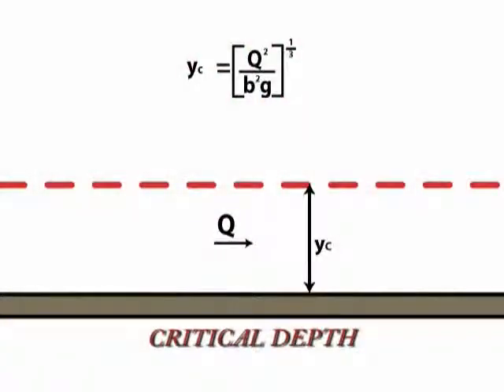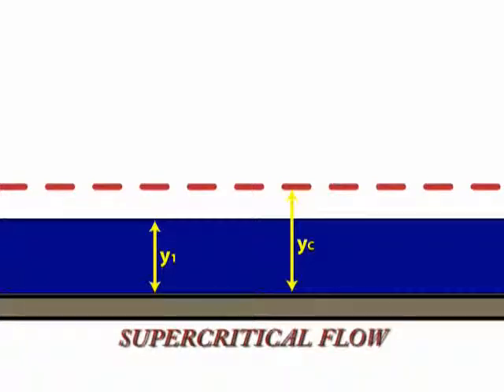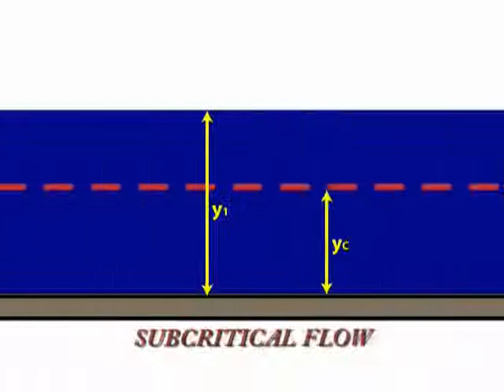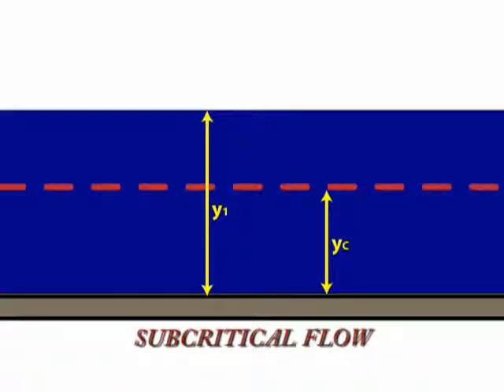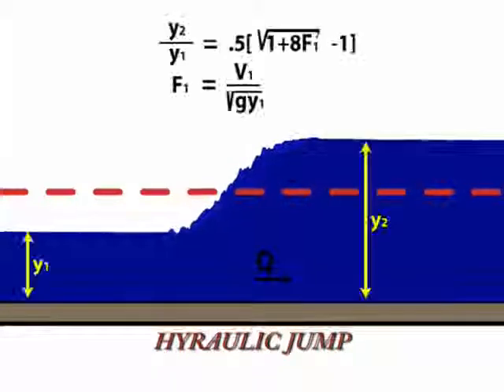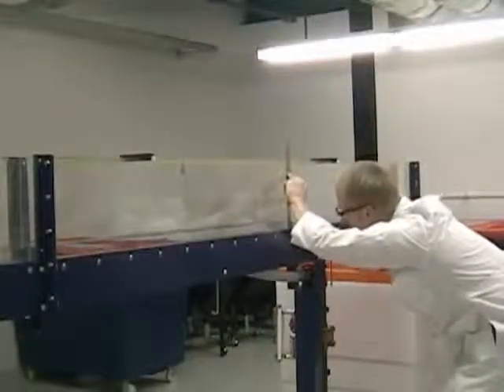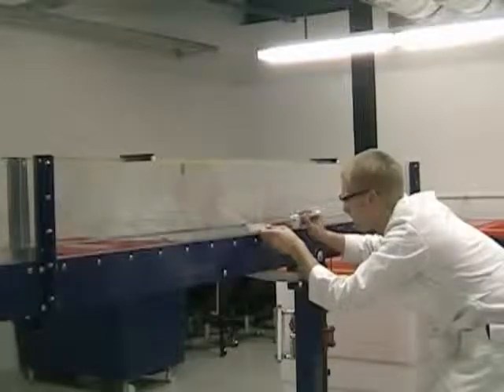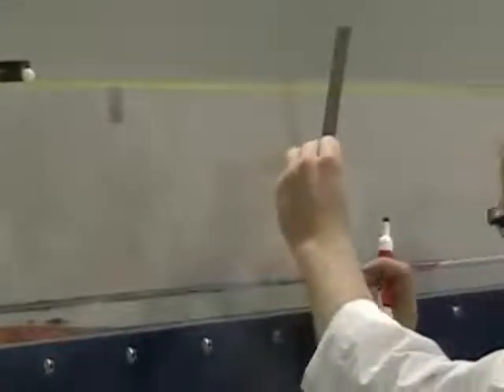Hydraulic Jumps ‏4